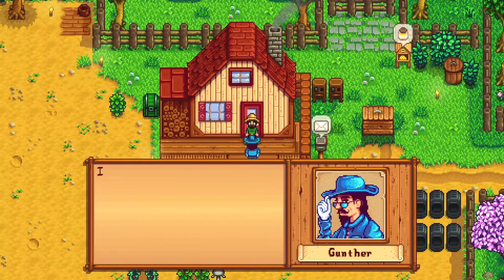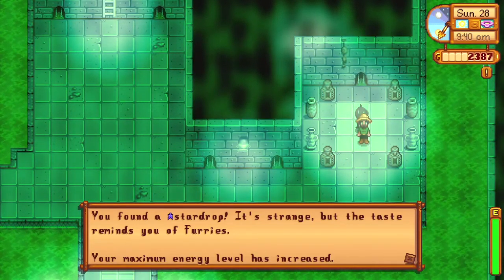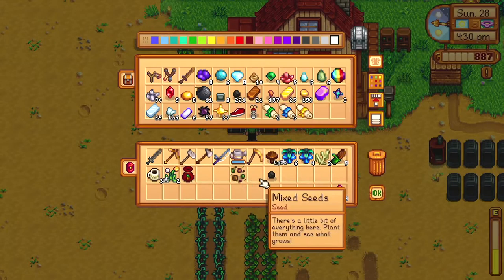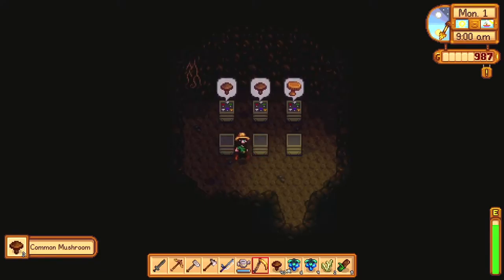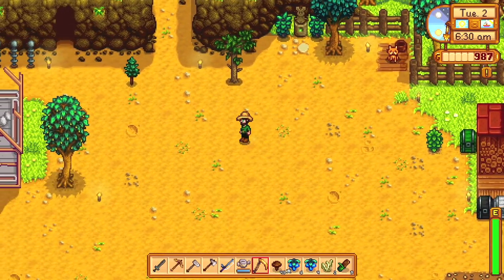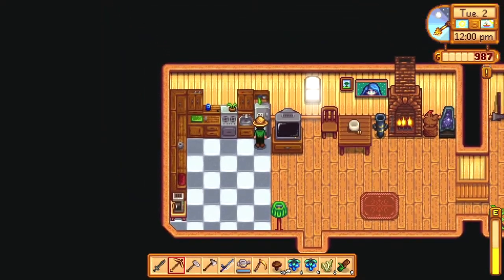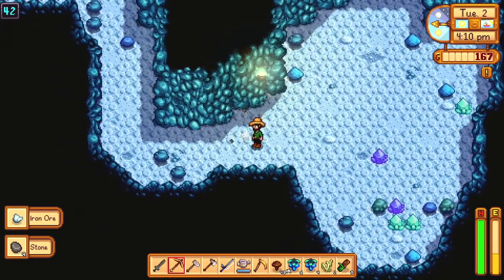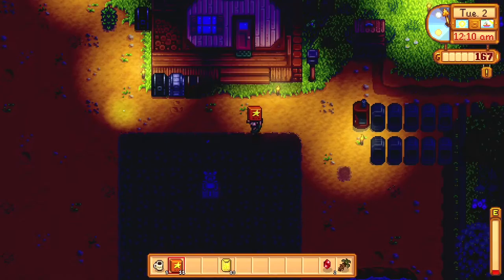Stardew Valley Series, Episode 70: FINALLY, TIME FOR SUMMER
It's finally the summer season, and with that, we move on our crops from what we used to grow, to now corn and blueberries, with one little melon for our scientist friend. With that, I upscale the efforts to grow my farm ever larger in size.